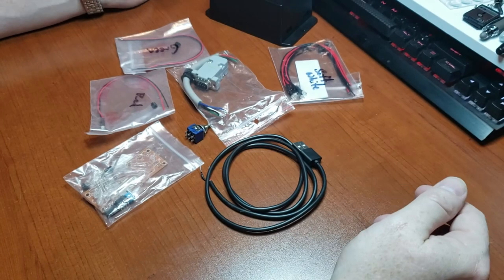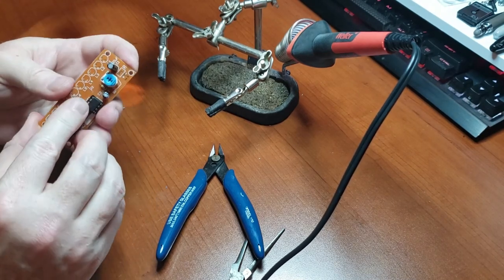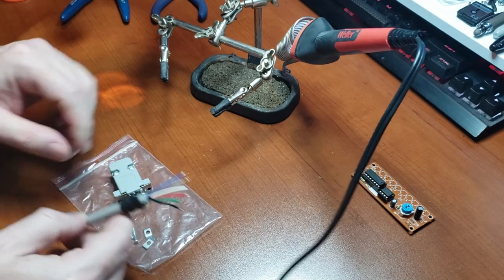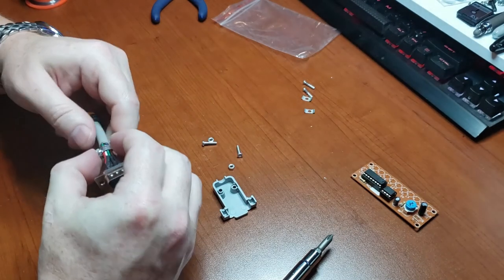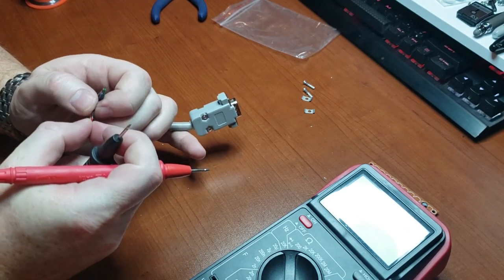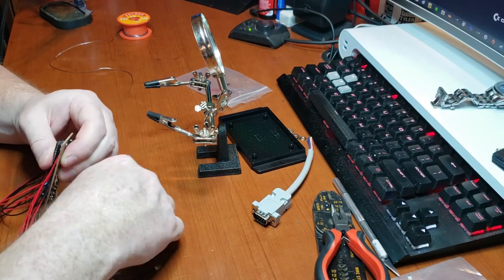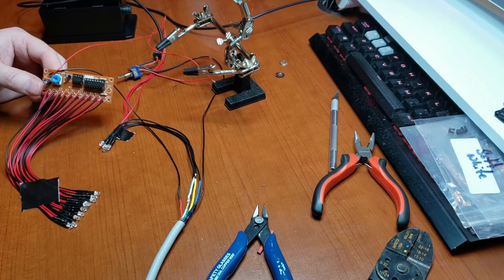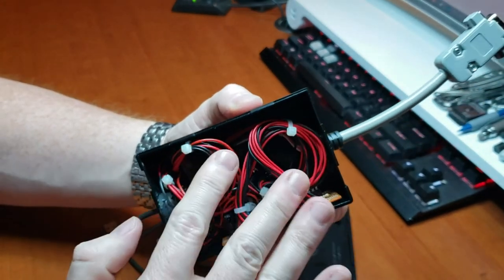Making my joystick tester. (version 2.0)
Making my first completed Joystick Tester.

Figured this would be a good tool to have instead of just plugging an unknown condition joystick into my Commodore.

LEDs are a 3mm. (Amazon)

DB9 Connector. (Amazon)

This is similar to the LED circuit board I used for the Fire Button effect.  If you shop around you could probably find it cheaper.  I remember buying a bunch of these cheap.

This is the box I used.

The rest I used from previous projects.

Diskofunque - Francis Preve
Mr Tea - Rondo Brothers
Gas Pedal - Diamond Ortiz